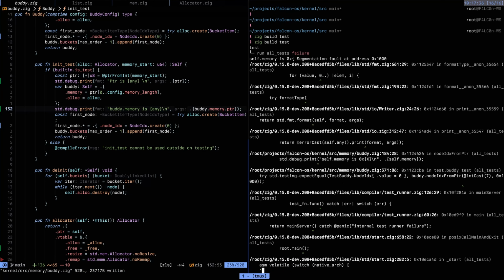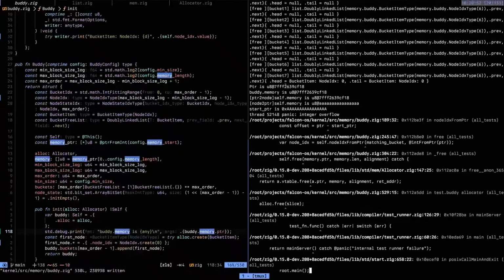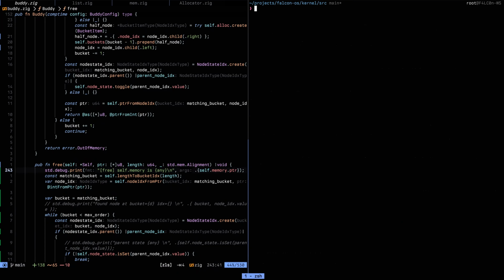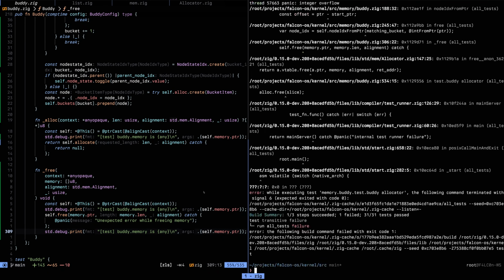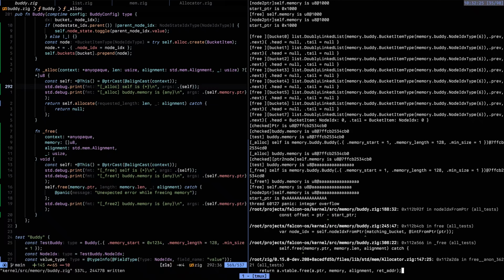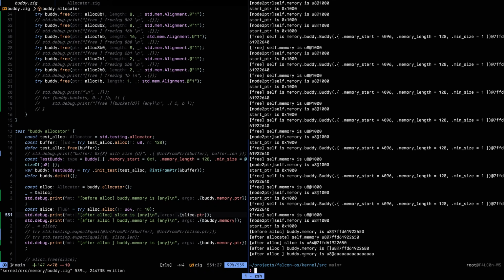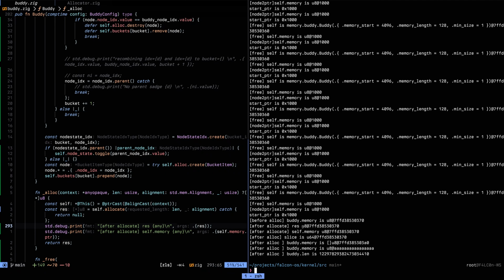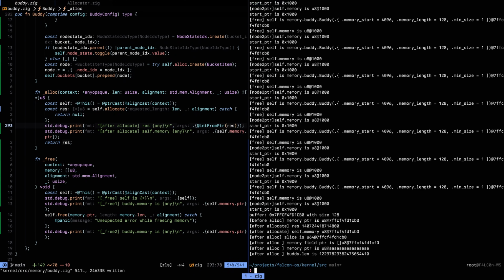FLCNOS: Tracking a segfault (Bonus)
This video is a bonus in which I attempt to track a segmentation fault that happens in my test code for the buddy allocator.